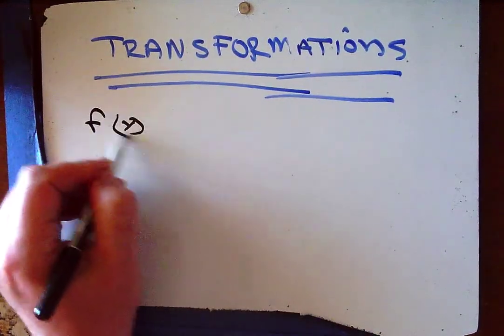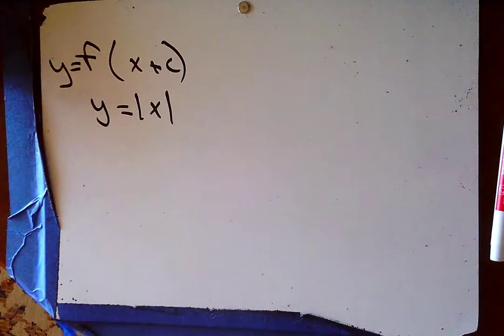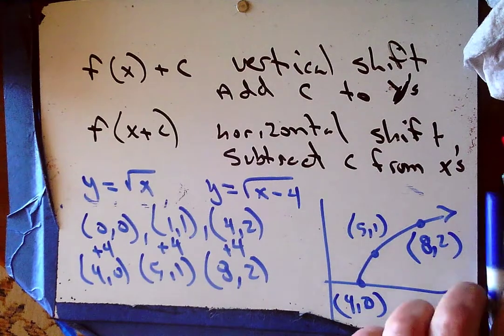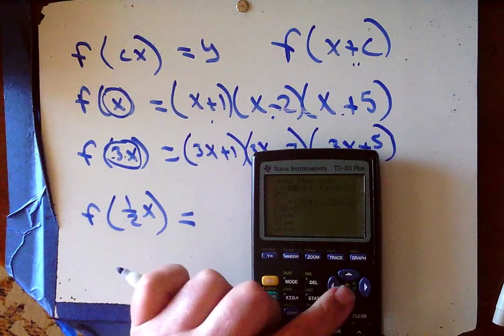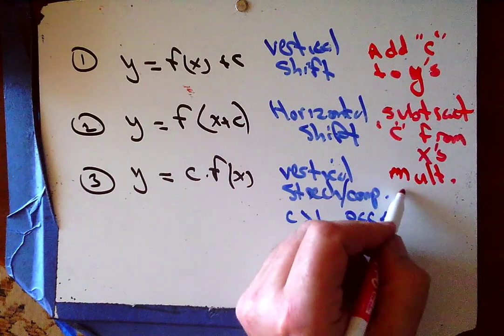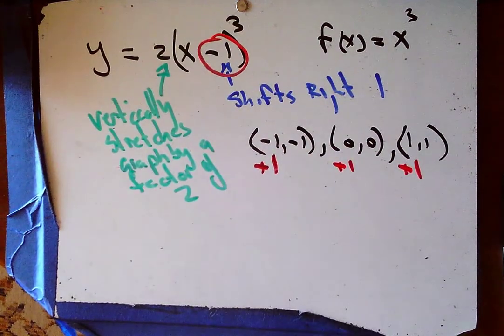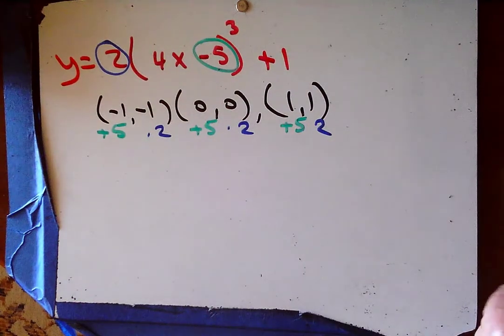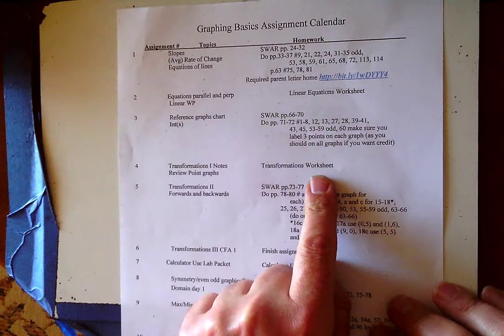Graphing Basics assign 4 transformations day 1